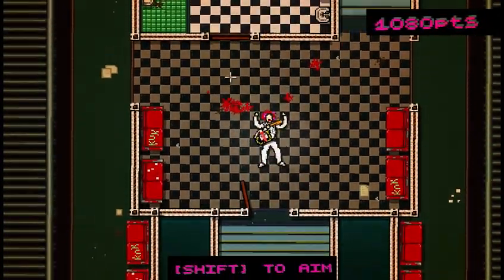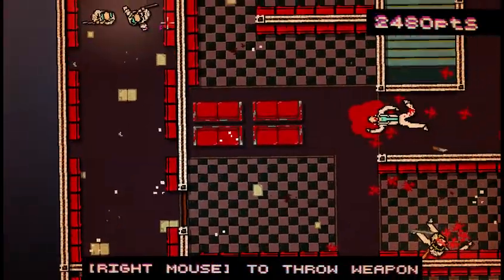Game Summary: Hotline Miami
Game: Hotline Miami
Developer: Dennaton Games
Publisher: Devolver Digital
Year: PC 2012, PS3 and PS Vita 2013, PS4 2014
Genre: Top-down action/shooter